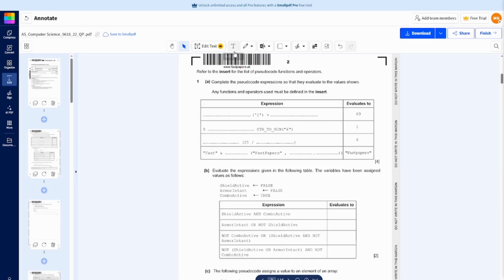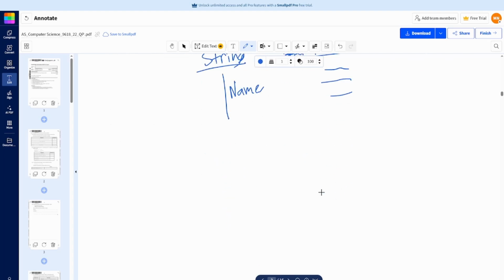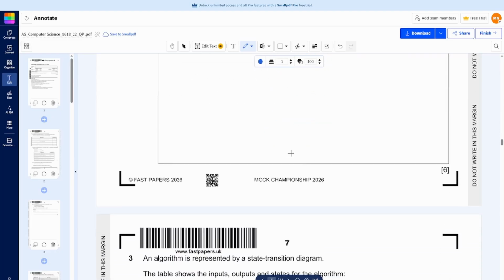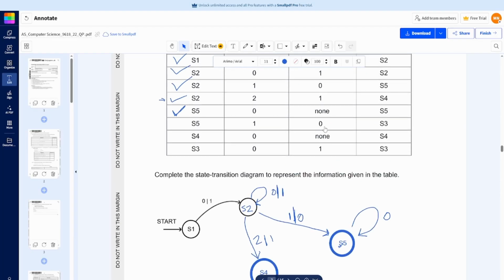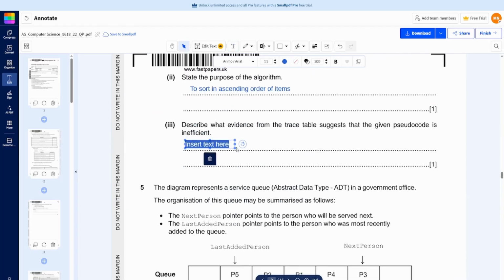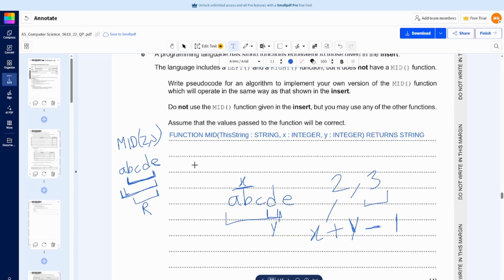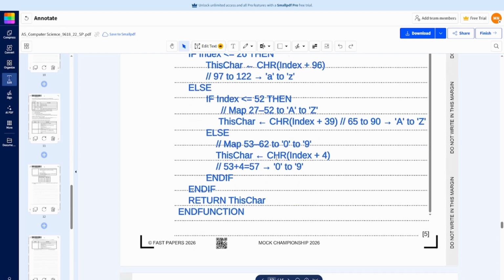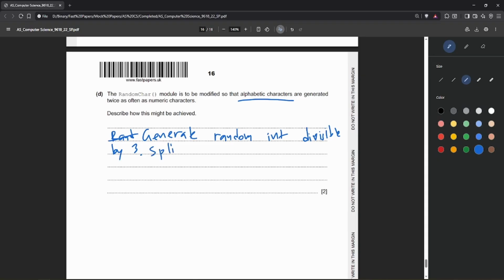AS Computer Science 9618 Paper 2 Solution | Predicted Paper | Fastpapers Mock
In this video, I solved the Fastpapers Mock Championship 2026 AS Level 9618 Computer Science Paper 2. This paper is useful for practising pseudocode, programming logic, trace tables, algorithms, and problem-solving questions for Cambridge 9618.

I explained the solution step by step so that you can understand how to approach Paper 2 questions and write answers in a Cambridge-style format.

In the hardest questions video, I went through difficult Cambridge 9618 AS Level Computer Science questions that many students struggle with. It is especially useful for strengthening weak areas, revising complex concepts quickly, and preparing for unexpected or challenging exam questions.